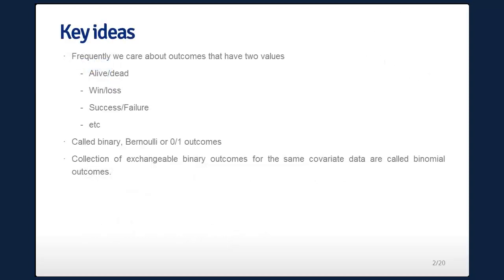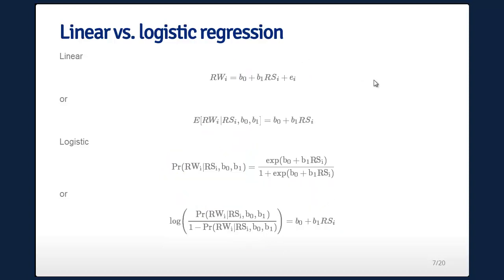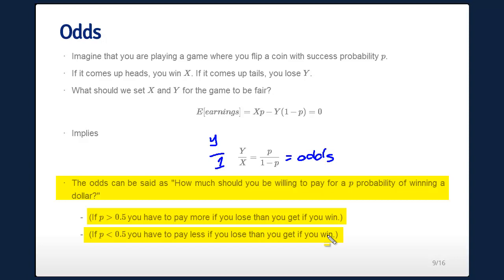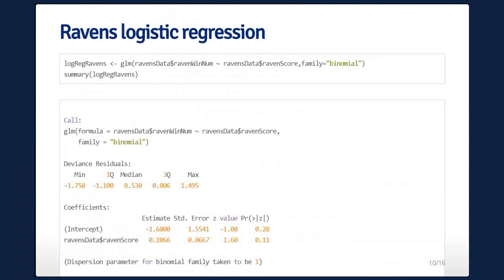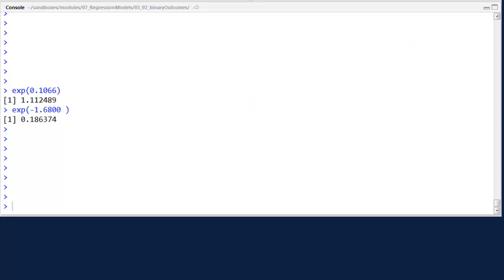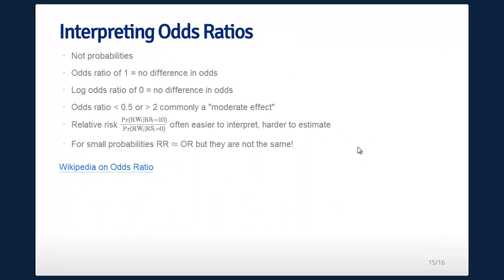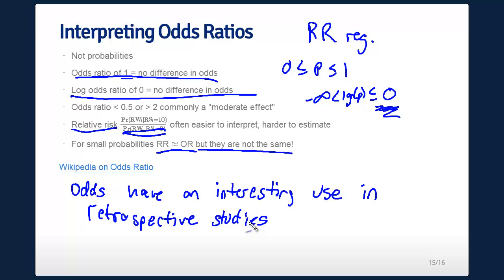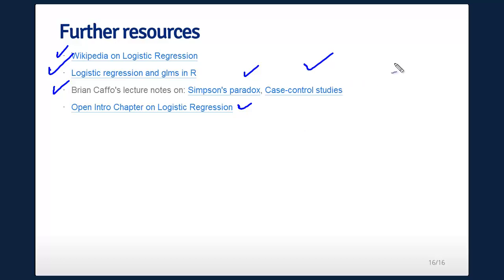regression 03 02